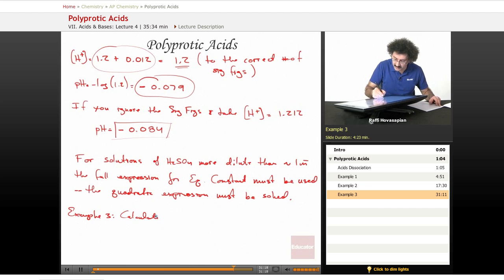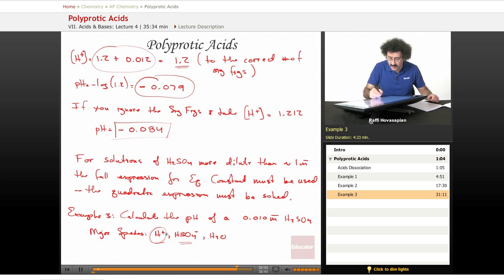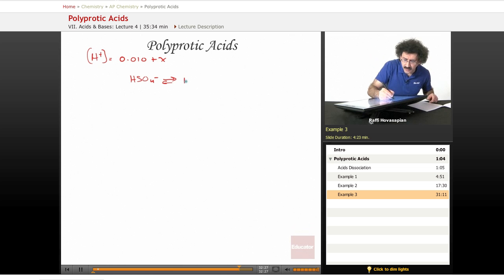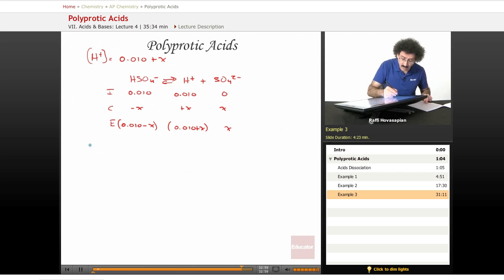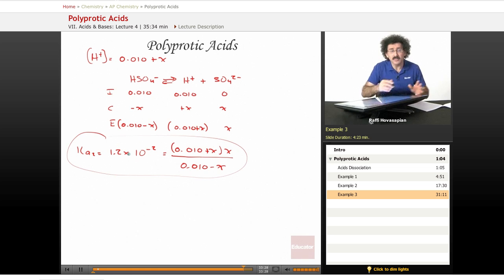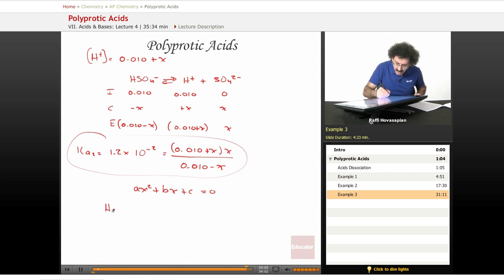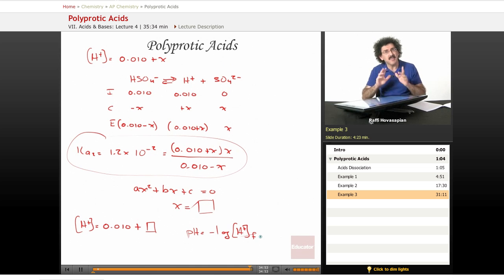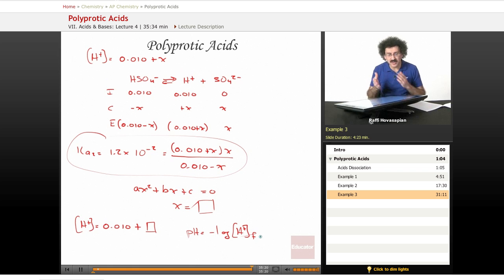"Polyprotic Acids" | AP Chemistry with Educator.com